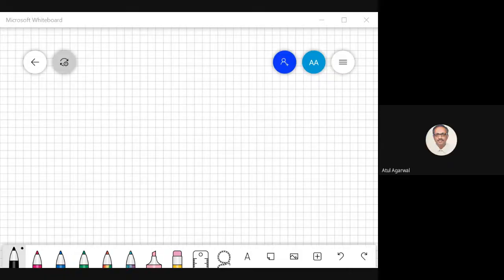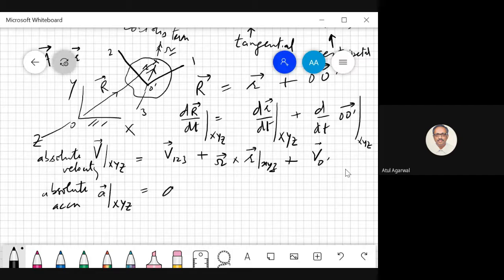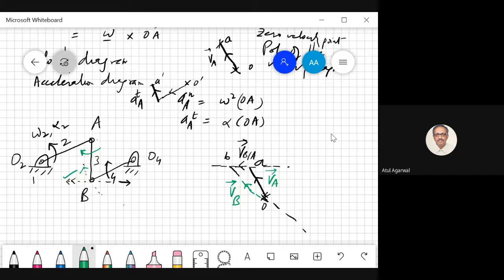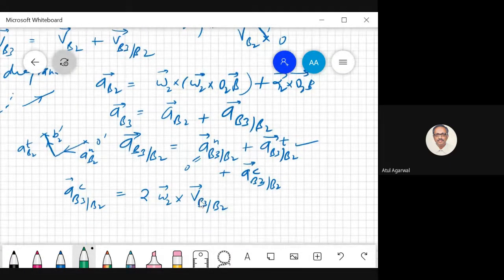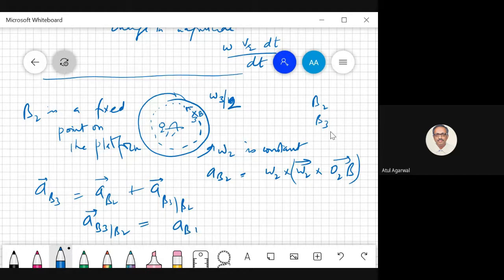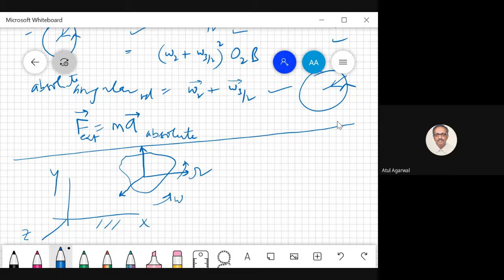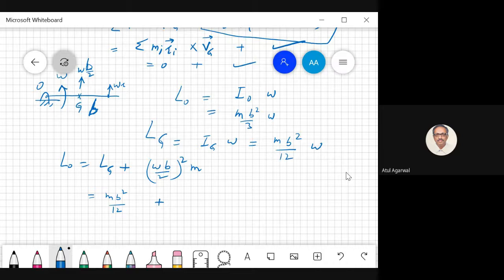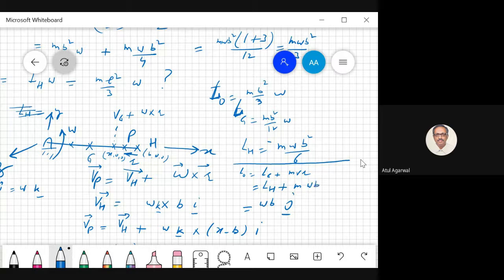Lecture 9 corioilis acceleration rku vjar zzu 2021 09 15 at 22 40 GMT 7